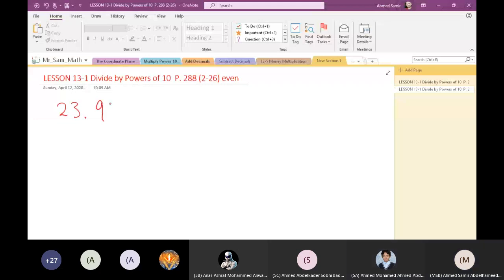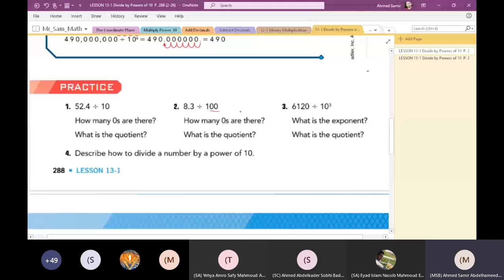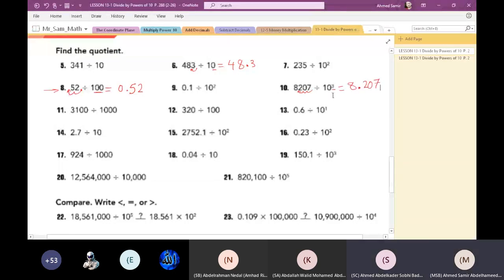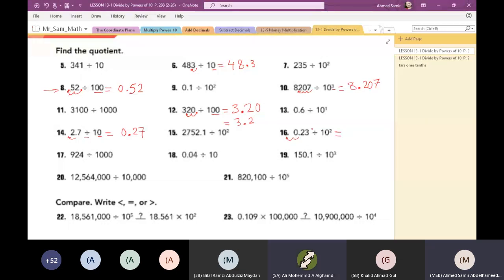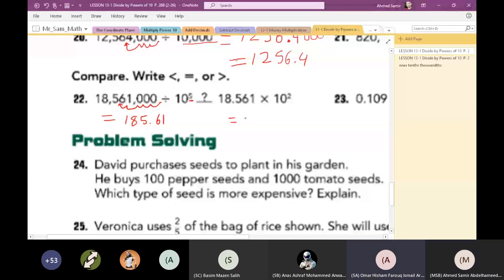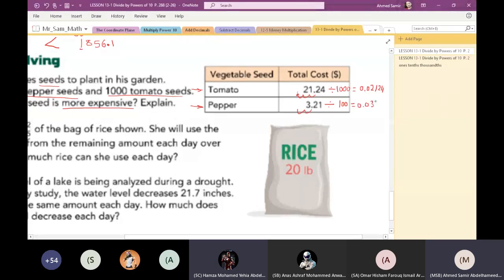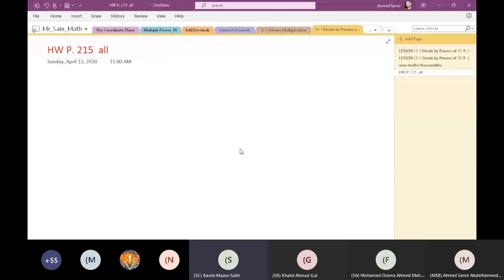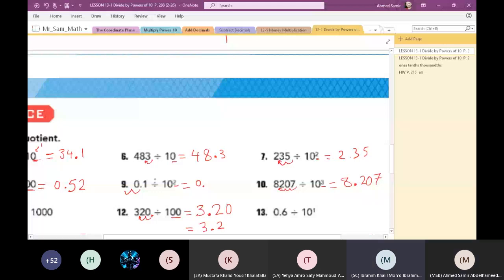Grade 5 - Math L. 13-1 Divide by Powers of 10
Sadlier Math
Grade 5
Division of decimals
Divide by Powers of 10
Live Lessons in Mathematics for grade 5
Chapter 13: Lesson 13-1:  Divide by Powers of 10